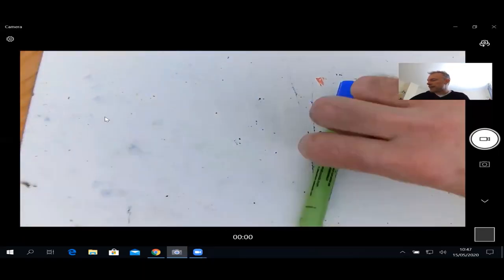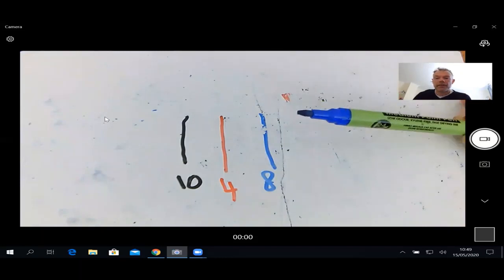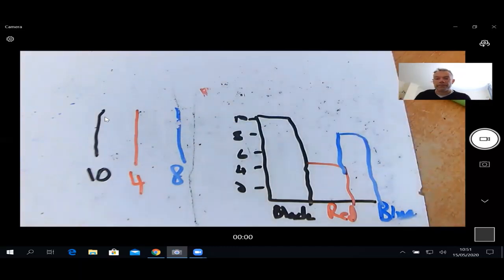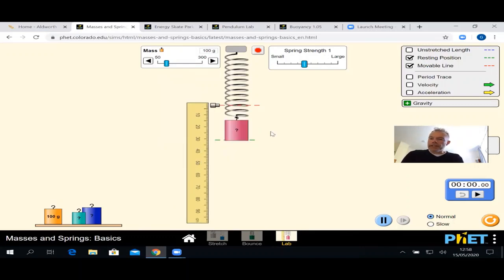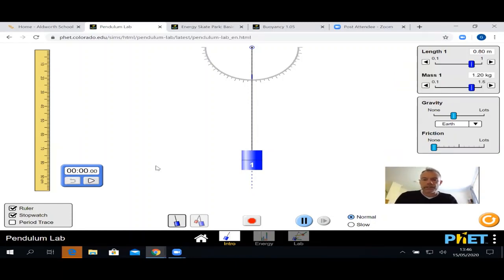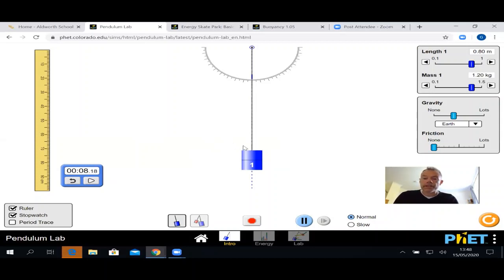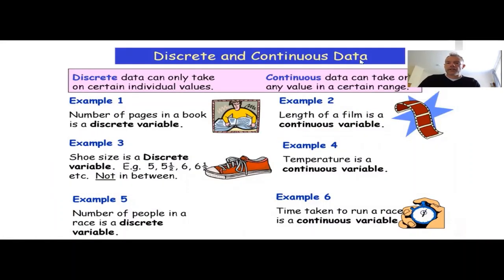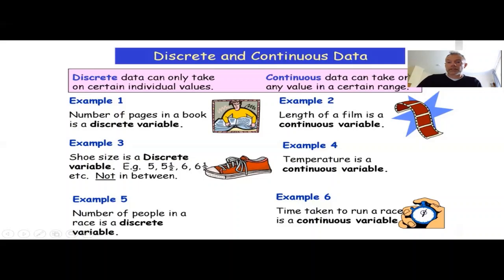Variables in science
Learn to name the independent, dependent and control variables.  Understand the difference between discrete and continuous data. Key stage 3 and Key stage 4 GCSE science, AQA combined science, trilogy, separate science